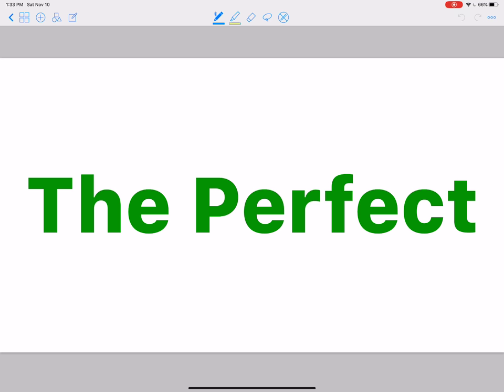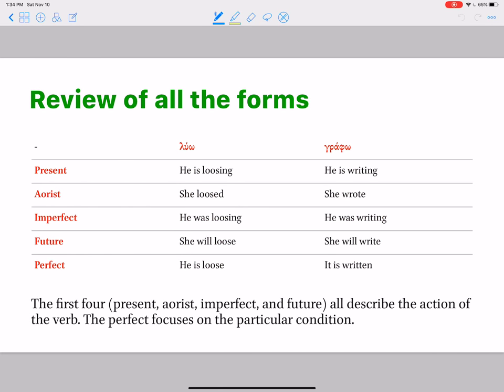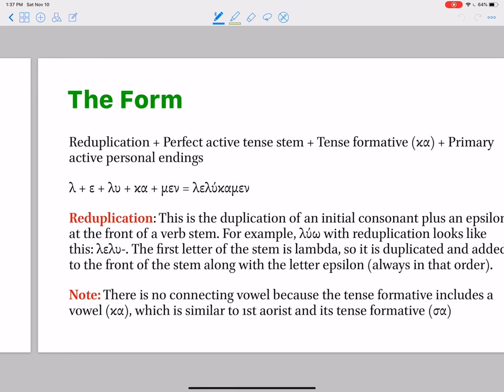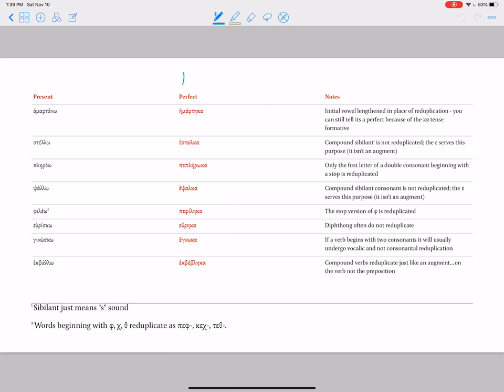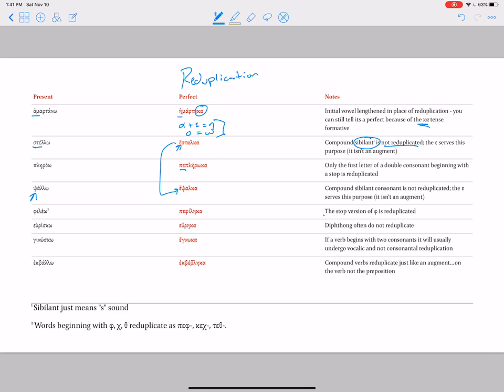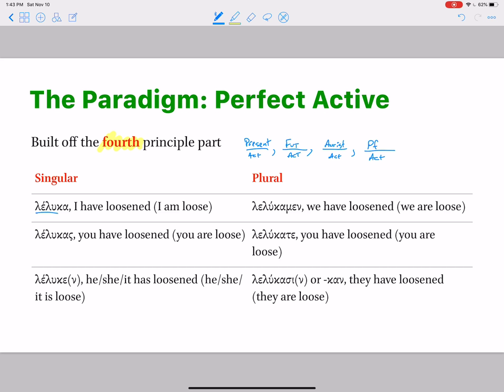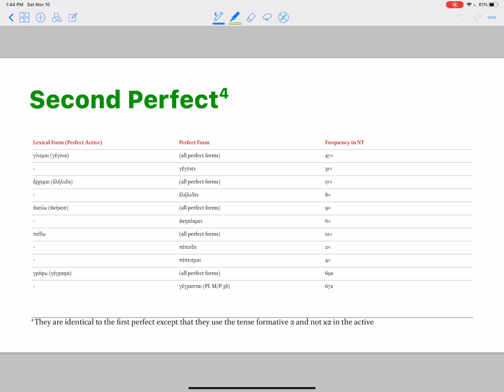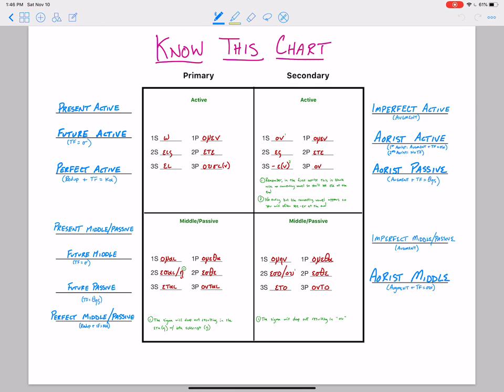Mounce Ch. 25 Lecture